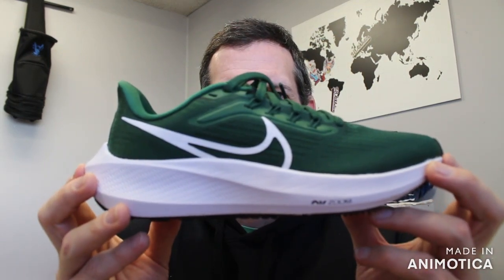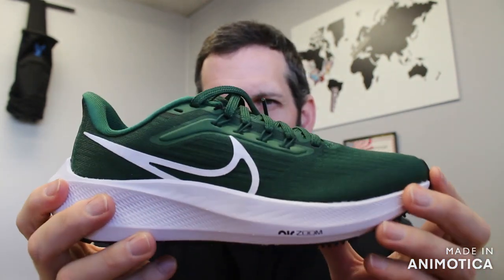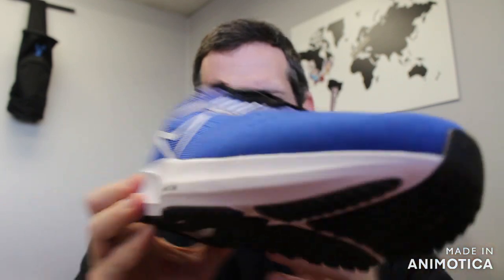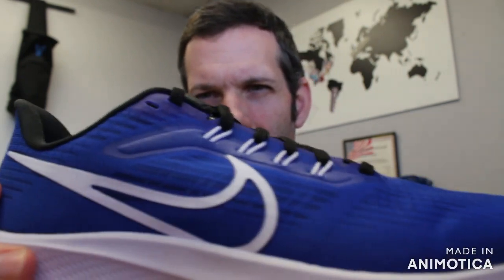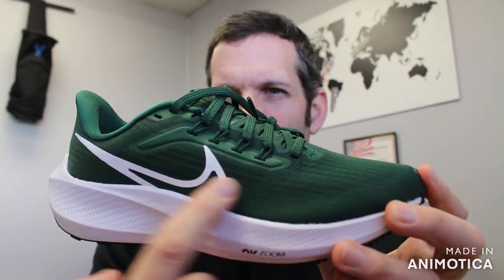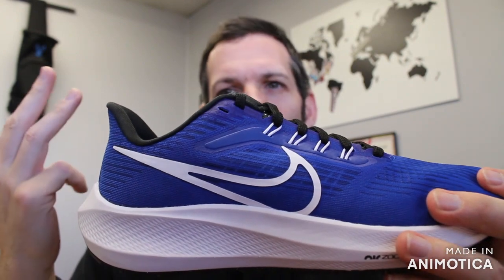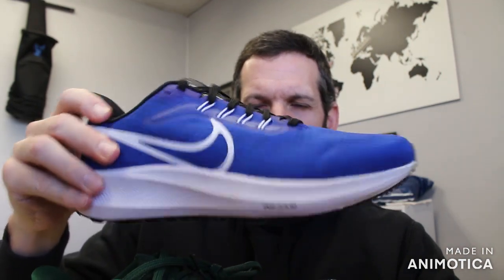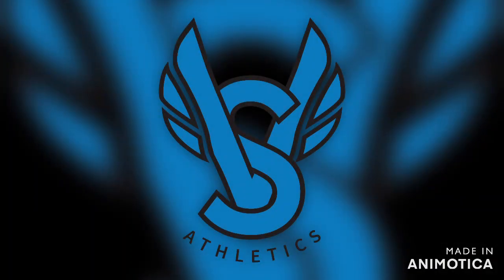NIKE AIR ZOOM PEGASUS 39 "TB"!!!!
NIKE Air Zoom Pegasus 39 "TB" with Nike Air Units and React Foam midsole!!! One of Nike's flagship everyday training shoes with a neutral low cushioned ride.